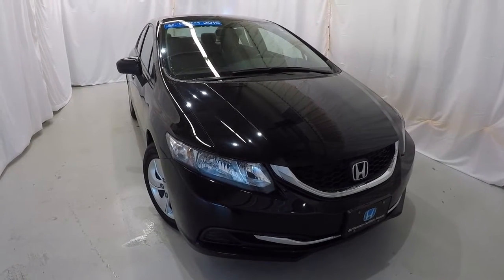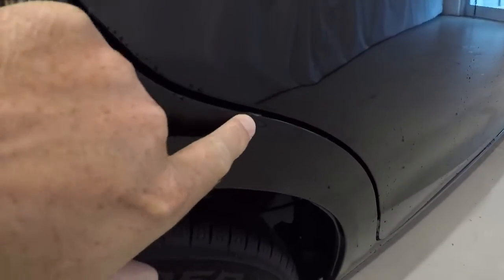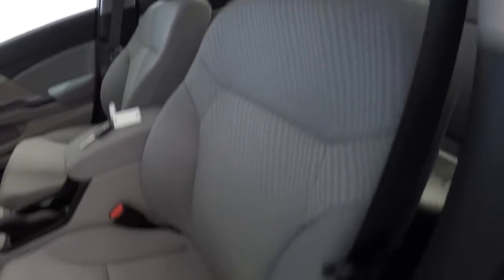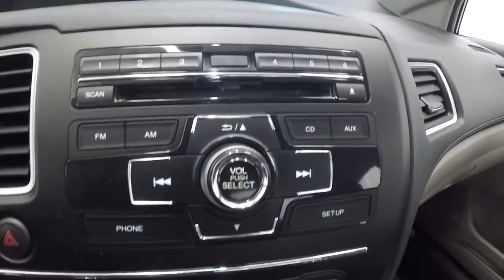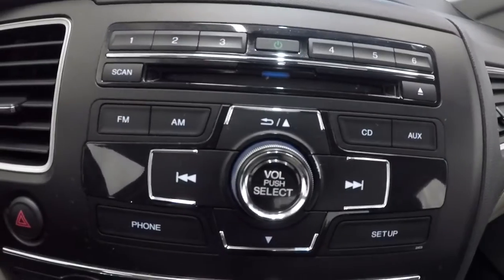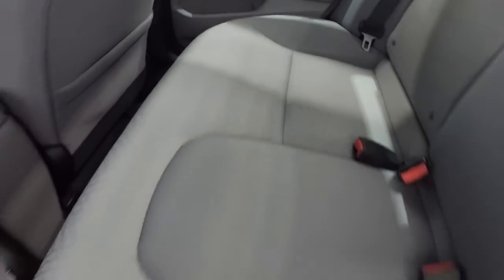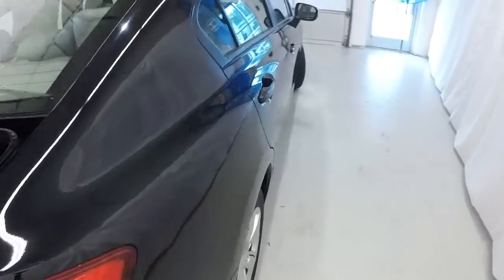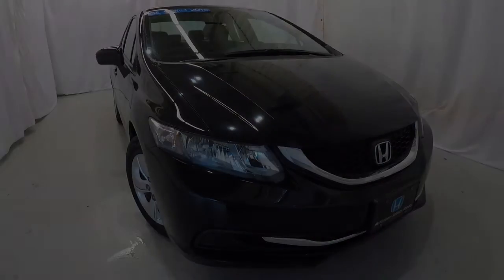2015 Honda Civic | McKenney Salinas Honda | Charlotte Area Honda Dealer | PH7779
CARFAX One-Owner No Accidents Honda Certified. Black 2015 Honda Civic LX Automatic CVT 1.8L I4 Ask about free home delivery! 150 Point Inspection. We performed all necessary repairs and maintenance required to meet Honda's strict certification requirements. The record of all the work performed at our dealership is available with the complete Vehicle Autobiography in a folder placed in the vehicle and available via fax or email. KBB Price Advisor Report & CarFax. We priced this vehicle using our Tru-Price Check, meaning we checked the prices of hundreds of similar vehicles in the market to make sure our prices are the best on the internet - just check the KBB Price Advisor Report to see how our price compares. Recent Arrival! 39/30 Highway/City MPG**

Honda Certified Used Cars Details:

  * Roadside Assistance
  * Vehicle History
  * Transferable Warranty
  * Warranty Deductible: $0
  * 182 Point Inspection

Awards:
  * 2015 IIHS Top Safety Pick   * 2015 KBB.com 10 Best Sedans Under $25,000   * 2015 KBB.com Best Buy Awards   * 2015 KBB.com 10 Best UberX Candidates   * 2015 KBB.com 15 Best Family Cars   * 2015 KBB.com 10 Most Affordable Cars   * 2015 KBB.com 10 Tech-Savviest Cars Under $20,000   * 2015 KBB.com Brand Image Awards
2016 Kelley Blue Book Brand Image Awards are based on the Brand Watch(tm) study from Kelley Blue Book Market Intelligence. Award calculated among non-luxury shoppers.  Kelley Blue Book is a registered trademark of Kelley Blue Book Co., Inc.

Reviews:

  * For 2015, the Honda Civic remains the act to beat, thanks to its strong reliability, safety, comfort and resale value. Whether you're looking for a practical sedan, a sporty coupe, a frugal hybrid, or an ultra-clean compressed natural gas (CNG) model, there is a Civic to meet almost any demand. Source: KBB.com